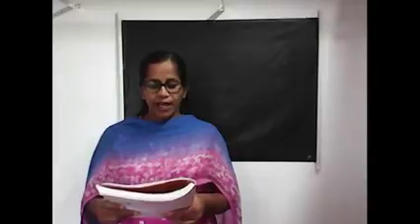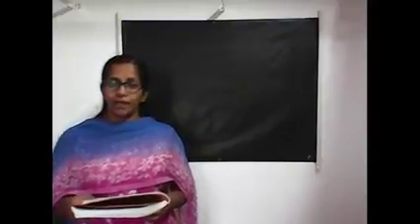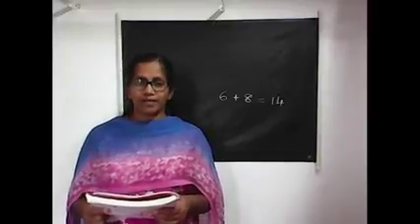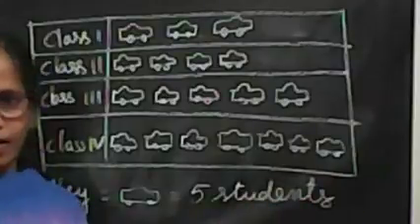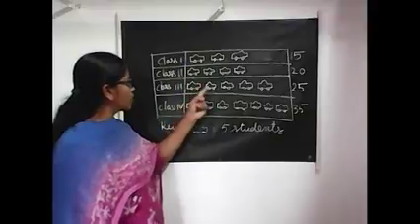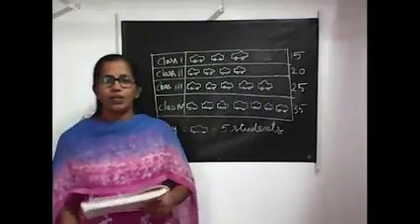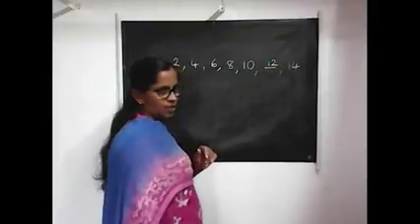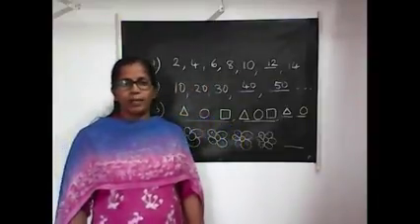IV Maths 4